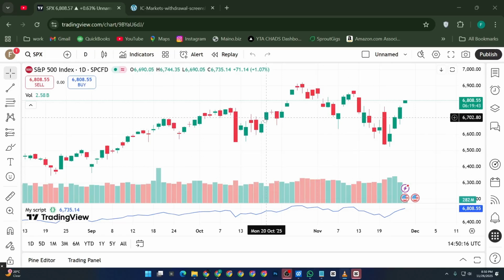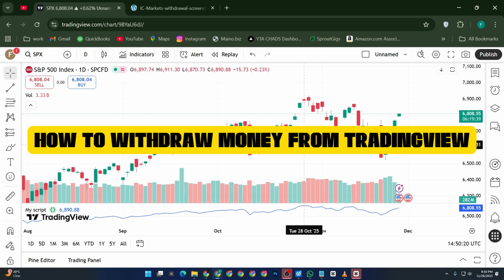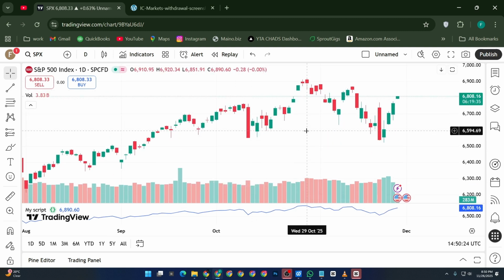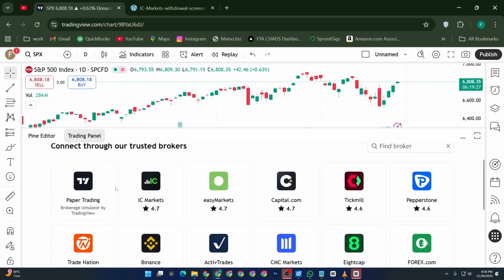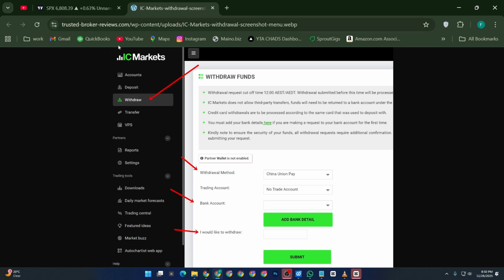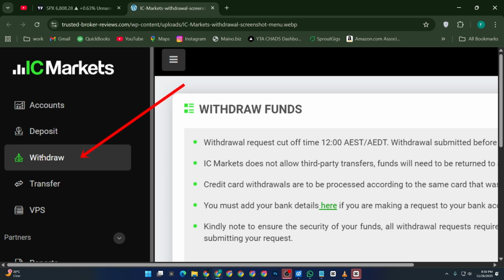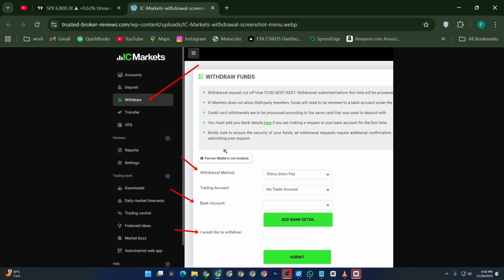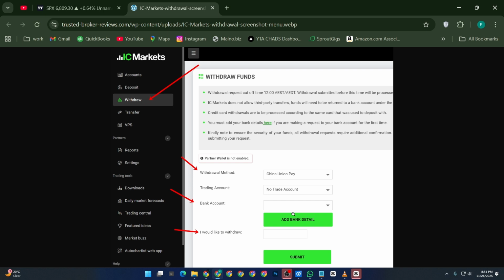How to Withdraw Money from TradingView – (2025) Step By Step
Learn how to safely withdraw money from TradingView in 2025 with this step-by-step guide. Follow the exact process to transfer your funds to your bank or preferred payment method, avoid common errors, and ensure a smooth withdrawal experience. Perfect for traders using TradingView for real-time market analysis and trading.